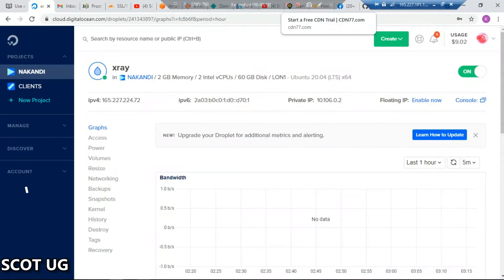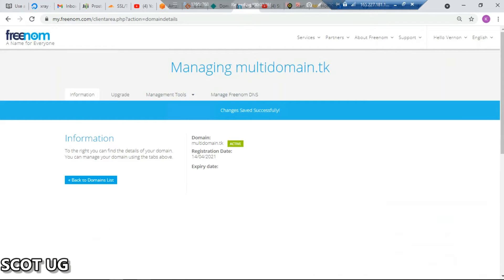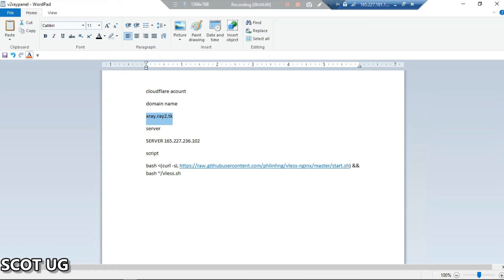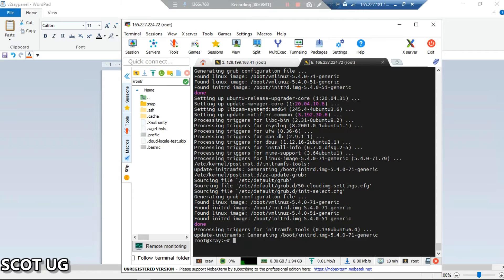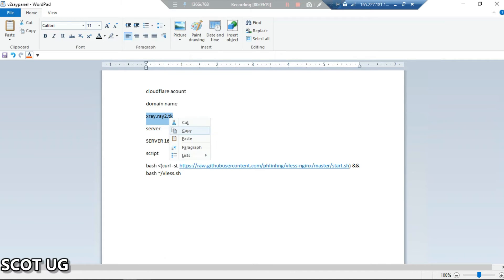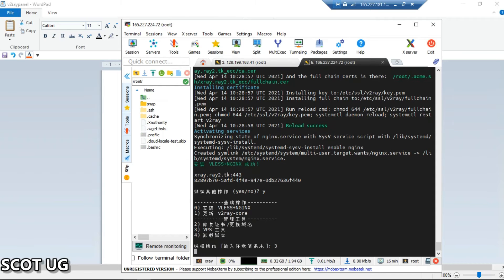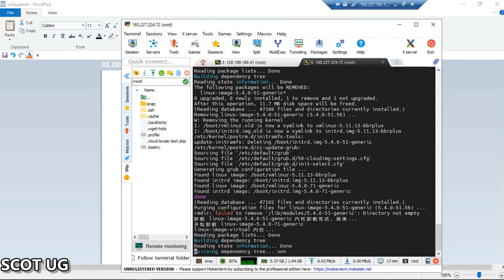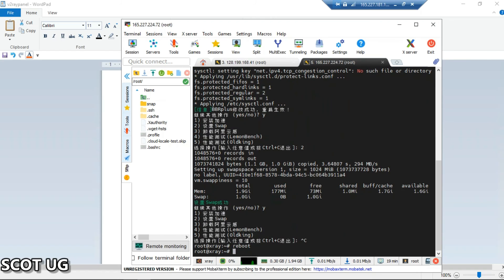HOW TO INSTALL XRAY Websocket +TLS DIGITAL OCEAN LINODE VURTL VPS SERVER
Project V is a set of tools to help you build your own privacy network over internet. The core of Project V, named XRay, is responsible for network protocols and communications. It can work alone, as well as combine with other tools.

的搭建, XRAY搭建, Xray, 安全的科学上网方式, WS+TLS
Websocket+TLS+V2Ray的搭建, V2RAY搭建, V2Ray, 安全的科学上网方式, WS+TLS
How install V2RAY on your server | English Version